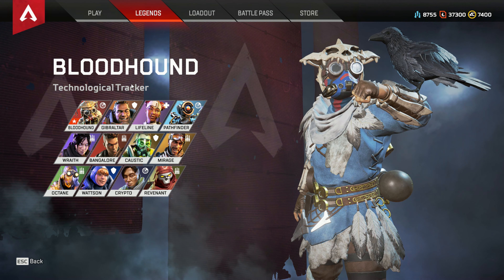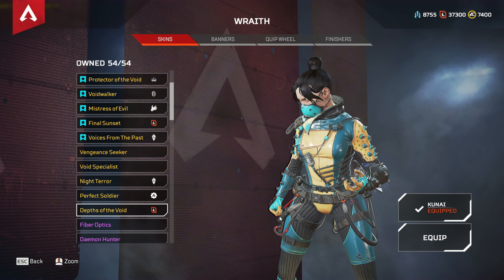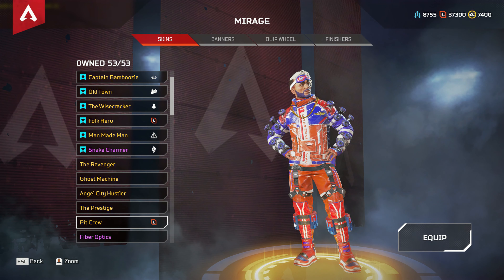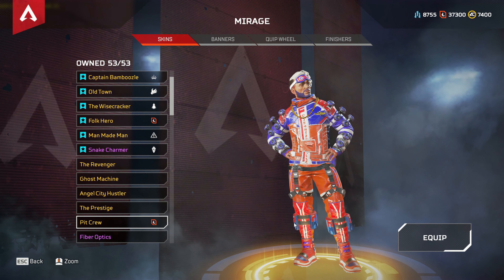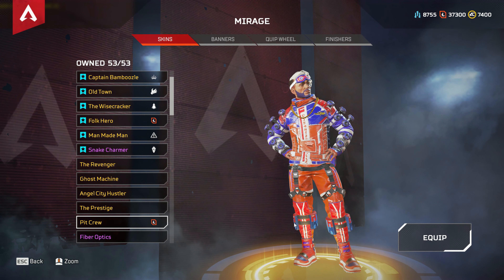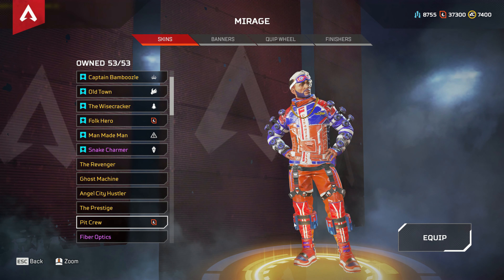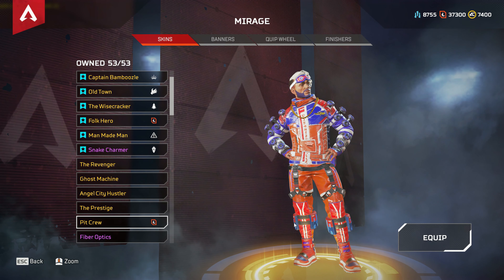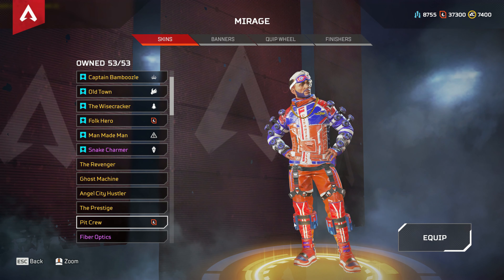All Skin Recolors SINCE GAME LAUNCH! 【except 5】 【Apex Legends】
ONLY 5 recolors I'm missing and I mention them in the video. This is done due to many requests in the channel and as a form of compiling all the exclusive skins that have been released for the last 14 months.